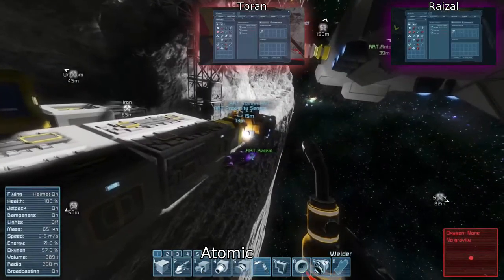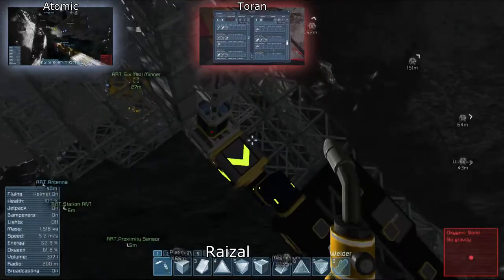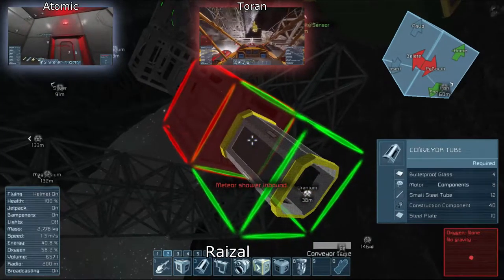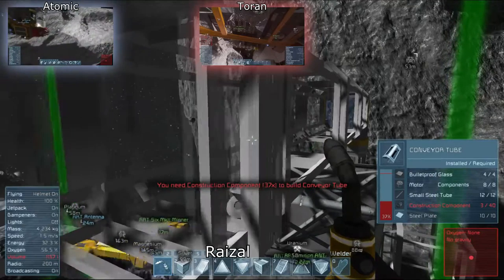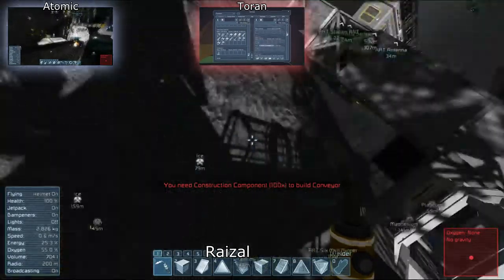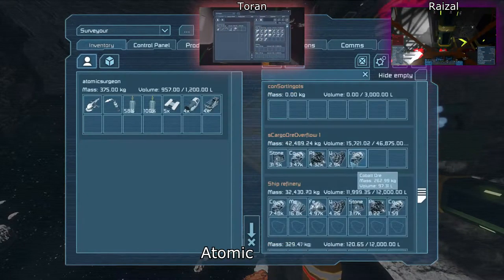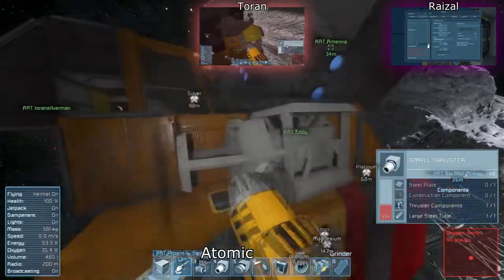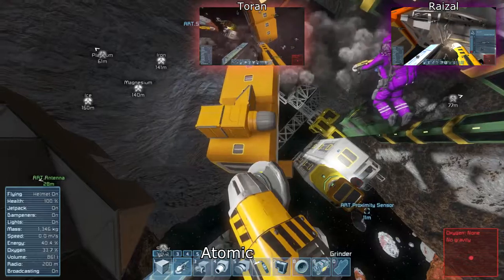Let's Play: Space Engineers Surveyor E02f.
Let's Play Space Engineers: Surveyor!

Here we go yet again! A new composite video, recorded every Tuesday and uploaded as quickly as possible.
Will be uploading these in series as we generally play for 2 hours at a time, and will include links to the next in line.

Thanks, ND